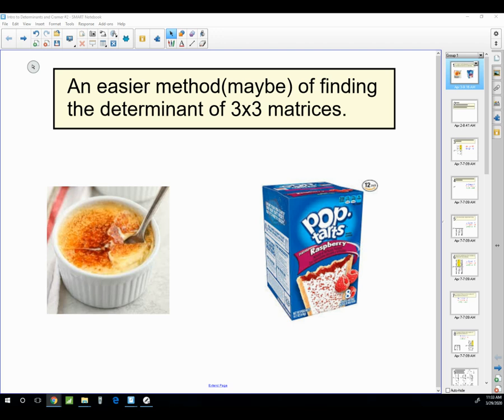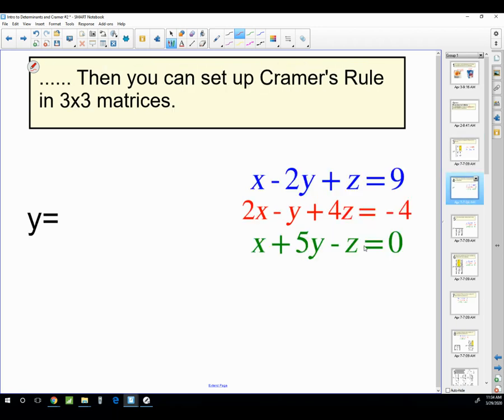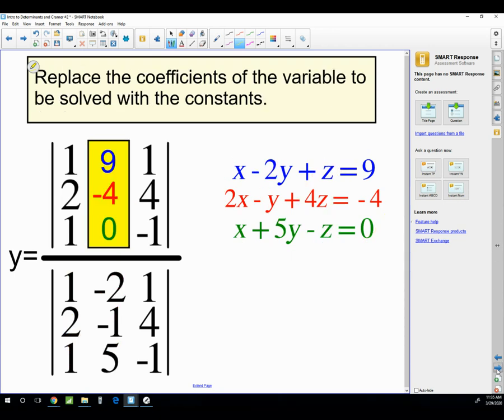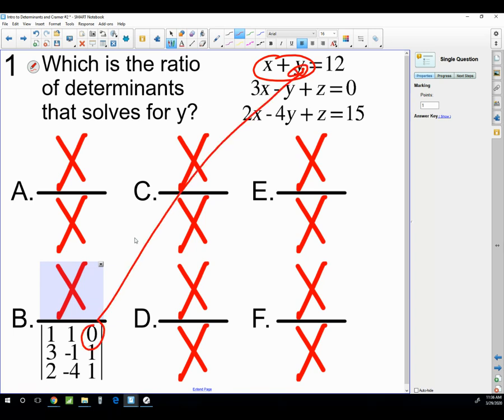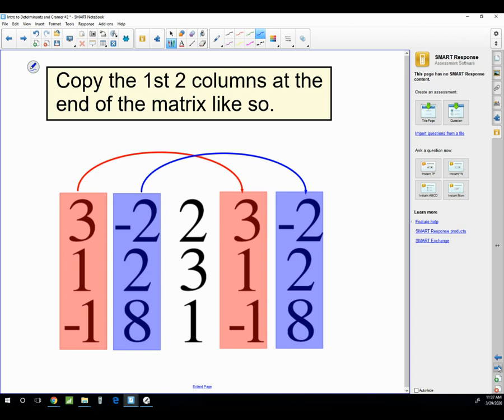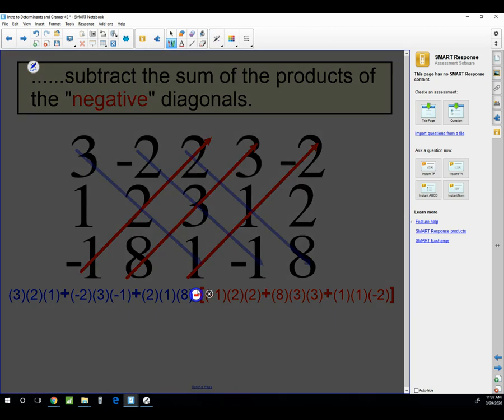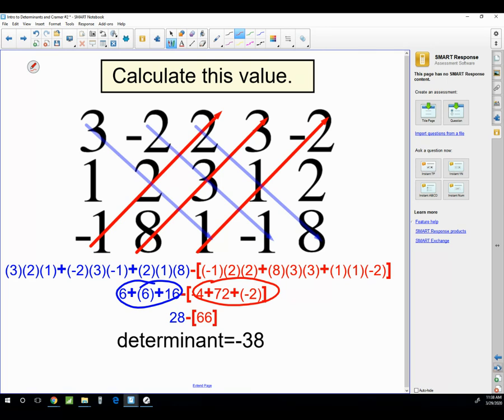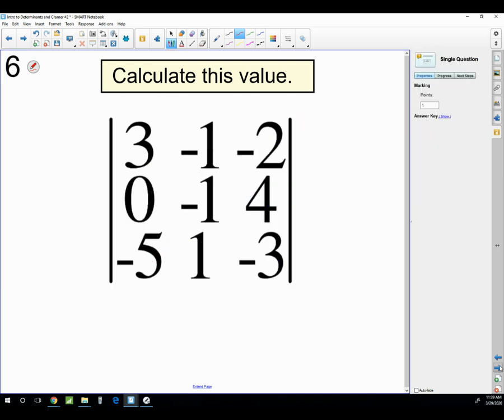Intro to Determinants of 3x3 Matrices Alternate Version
Intro to determinants of 3x3 matrices and Cramer's Rule by the diagonal method.